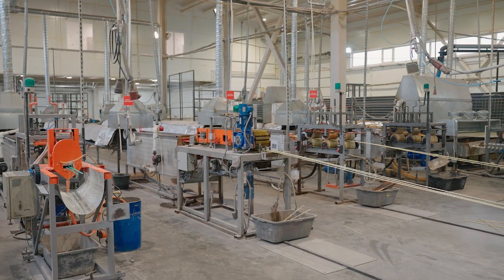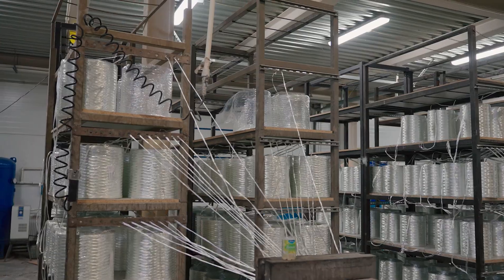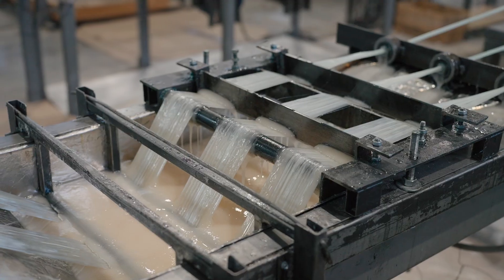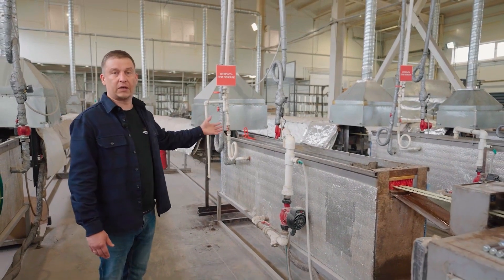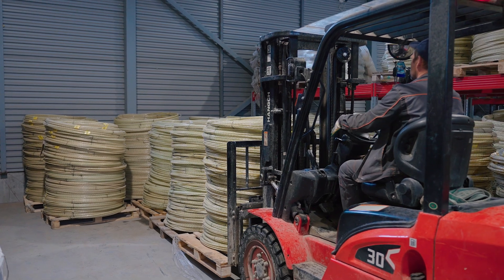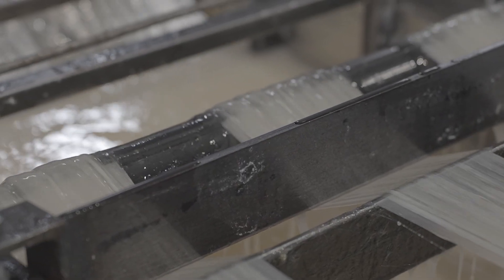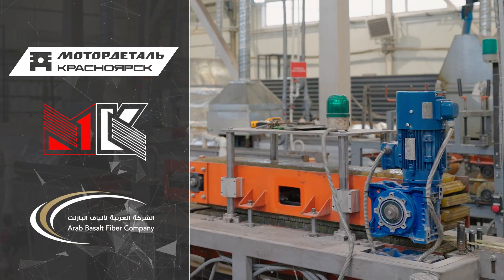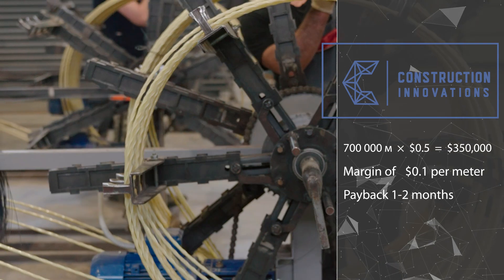Profitable Business: Fiberglass Rebar Production Line with Fast Payback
In this video, we explore the rebar manufacturing business using a fiberglass rebar production line. Learn how composite rebar is made, what equipment you need, and how this construction innovation can bring you up to $350,000 per month with a 1–2 month payback period. Ideal for entrepreneurs in construction and industrial manufacturing.

Professional Equipment for the Production of Composite Building Materials
LLC “Construction Innovations”

We present professional equipment for manufacturing composite construction materials.

Business advantages
No costly, complex line to install.

Only real competitor is steel, which is far more expensive.

Compared with steel-based solutions, our equipment:
- occupies minimal floor space;
- is run by just 2–3 operators;
- has very low power consumption;
- needs no warehouse handling machinery;
- delivers finished products in compact packaging;
- produces items nine times lighter than steel analogues;
- relies on raw materials available virtually everywhere in the world.

Products you can manufacture
- composite mesh;
- composite rebar;
- flexible wall ties.

Turn-key plant setup
The composite-materials market is expanding rapidly. We offer full turn-key production set-up, letting you earn substantial profits with relatively small capital outlays.

With many years of know-how in composite manufacturing, we will:
- launch a new plant or modernise an existing one;
- train your staff in operation, adjustment and maintenance;
- share proven sales strategies for finished products.

Proven performance since 2011
- Daily in-house operation confirms the quality and reliability of our machines.
- Design focuses on eliminating human error via integrated sensors and automation—no need for highly skilled operators.
- Built for 24/7 operation with no process stops.
- Every component, from a single nut to complex actuators, is carefully specified for durability.
- Spare parts and consumables are readily available.

Engineering highlights
- Robust steels for all heated and moving elements;
- Optimised furnace thermal efficiency to cut energy costs;
- Simple, reliable components throughout the line.

Our competitive edge
- Full warranty compliance;
- Post-warranty service;
- 24/7 technical support;
- In-stock spare parts.

Choose LLC “Construction Innovations” for dependable, high-performance equipment that brings composite building-material production within your reach.

Professional Equipment for Composite Materials Production. Mesh , rebar

Profitable Business: Fiberglass Rebar Production Line with Fast Payback GFRP rebar